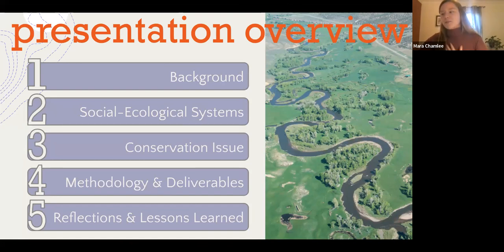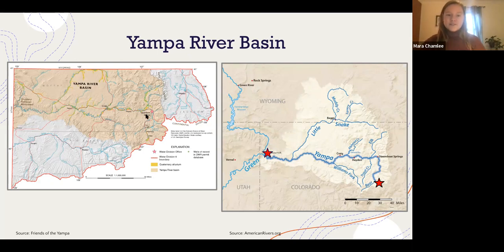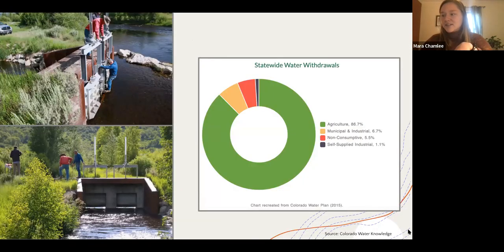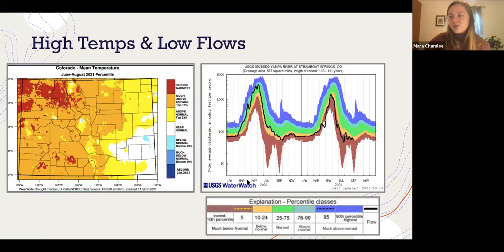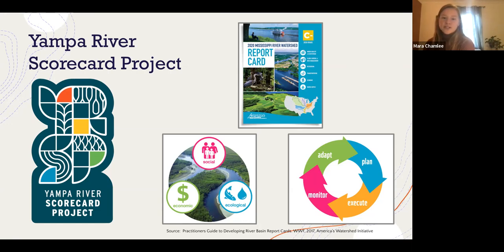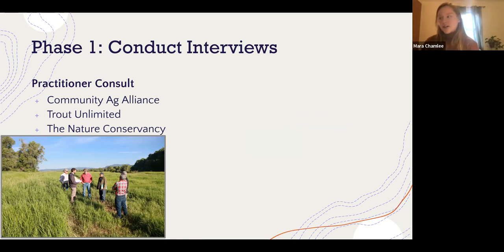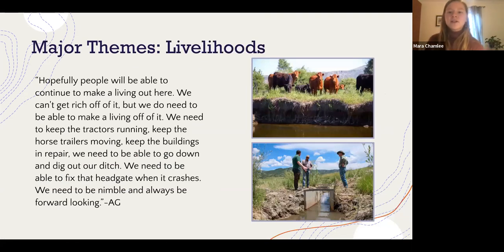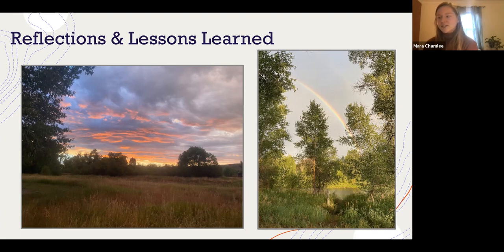The Yampa River Scorecard Project by Mara Chamlee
Mara Chamlee of CLTL Cohort 10 presents her Capstone project "The Yampa River Scorecard Project"